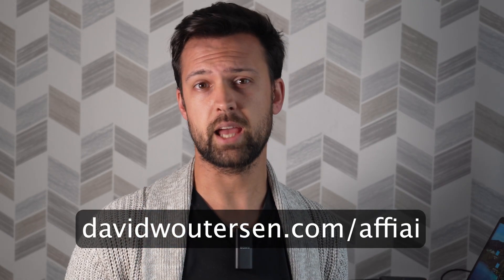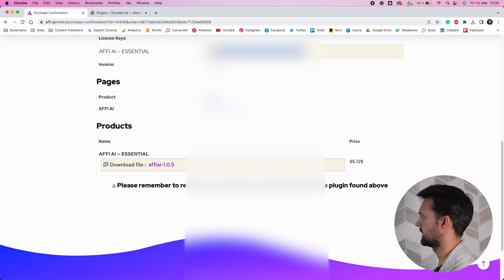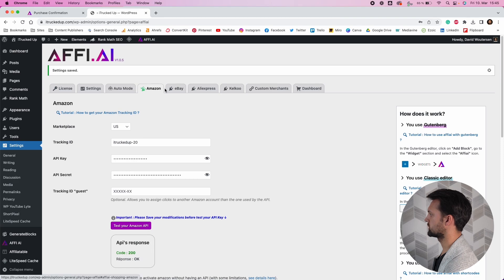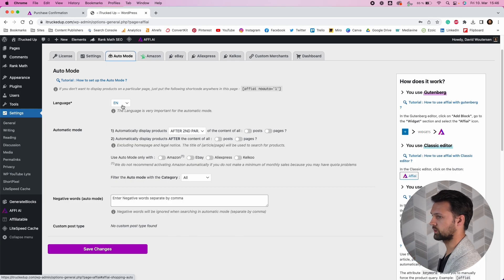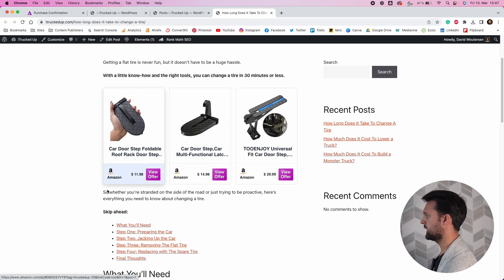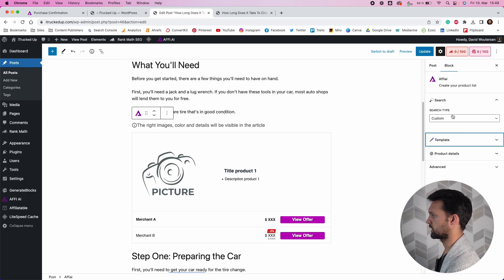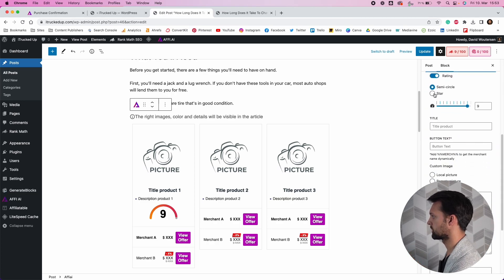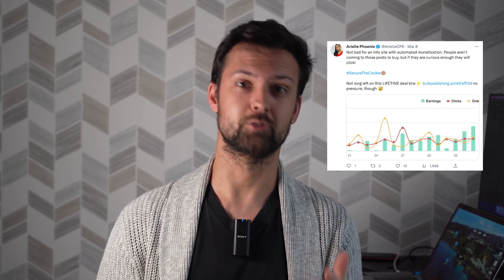Affi.AI Review & Tutorial - How I Automatically Add Affiliate Products With AI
This video looks at a brand new affiliate marketing plugin called Affi AI. Unlike other plugins, this one can recognize the content on a page and automatically add relevant product links from your favorite marketplaces like Amazon, eBay, Aliexpress, and more.

Use the code DAVID10 at checkout to get a 10% discount on your order!

In addition to making affiliate links a breeze through automatic integration, Affi AI can double as a product/table plugin for products like all of the other big names you know and love.

If you're running any Programmatic Projects, this can be an incredibly easy way to add relevant products (or if you have a purely Info-content site).

Timestamps:
00:00 - Intro
02:40 - Discount Code
04:03 - Installing
05:08 - Adding Amazon Tracking
05:41 - Backend Overview
08:27 - Frontend
09:18 - Block Editor
13:02 - PageSpeed